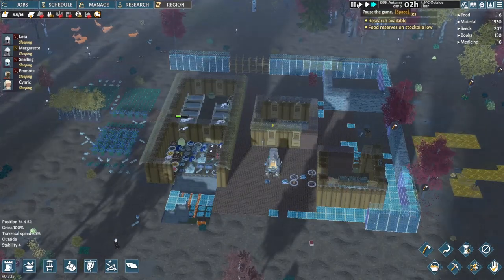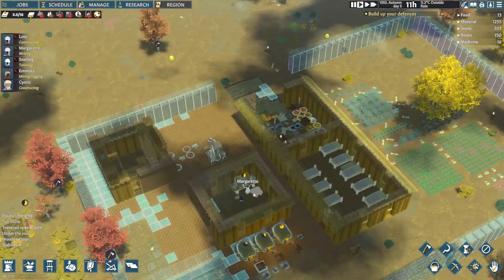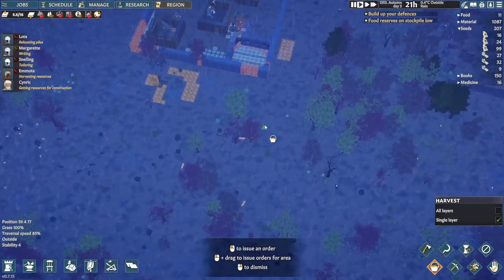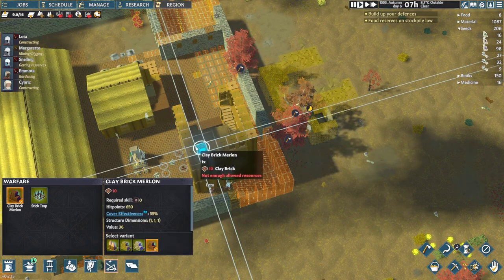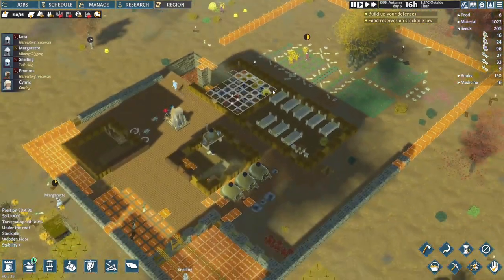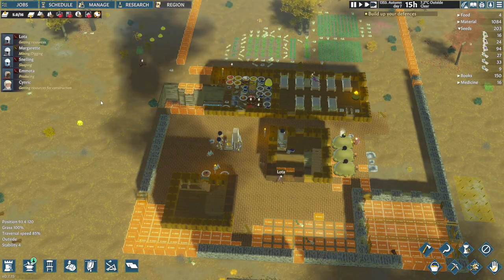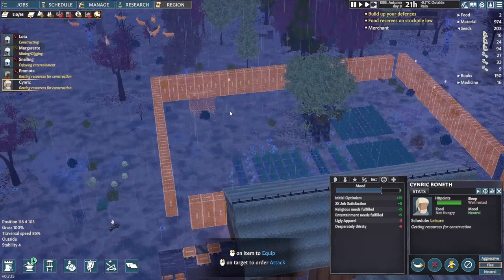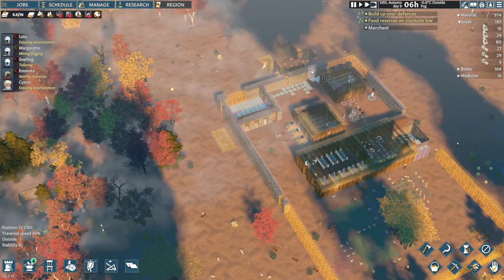Going Medieval | #5 Heady Summer Days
Going Medieval - A RimWorldesque, building survival game, with smatterings of castle building. This is a let's play, vanilla play-through